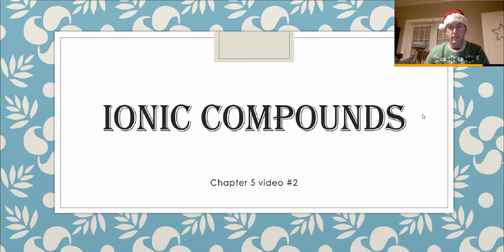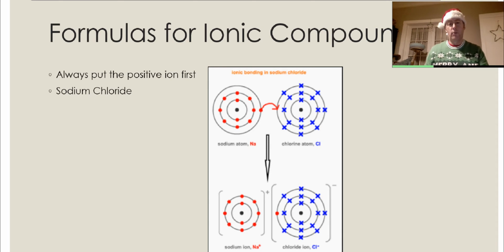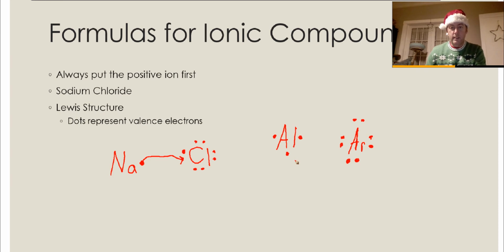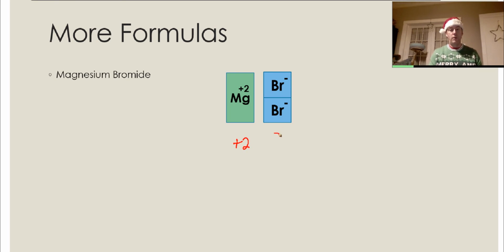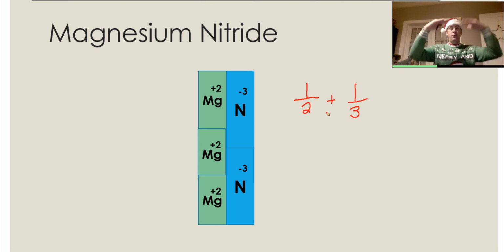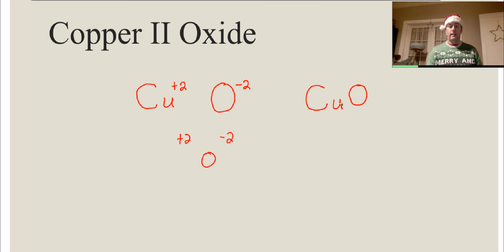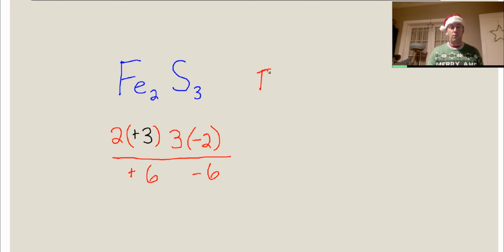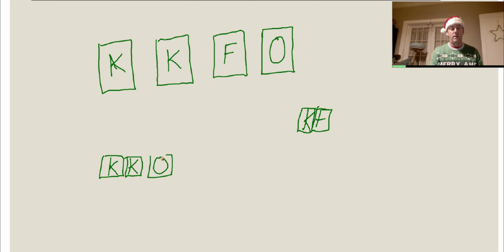Ch5 Second Ionic Compounds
Second video in Chapter 5 Chemistry